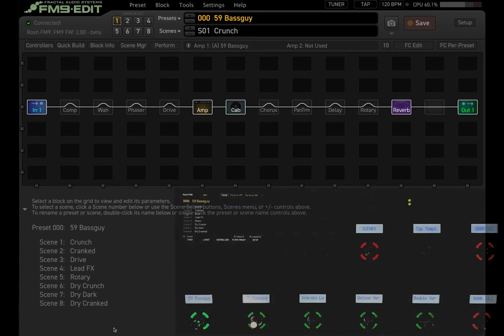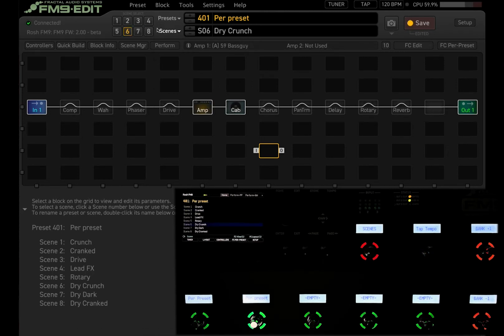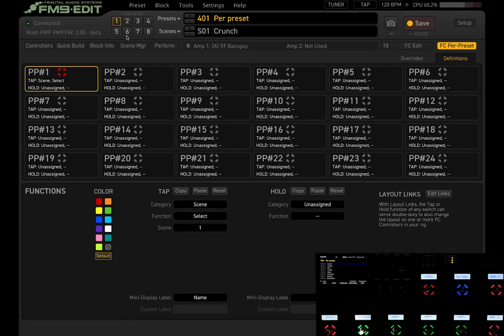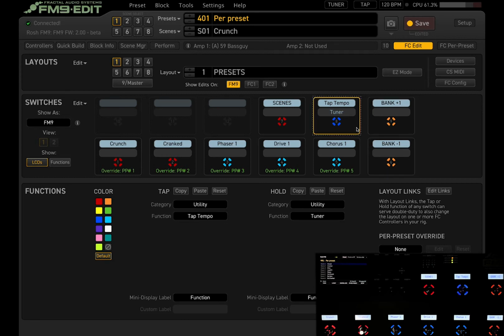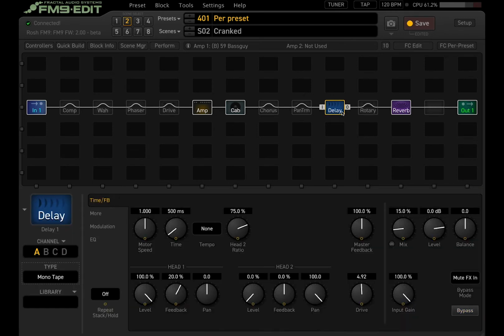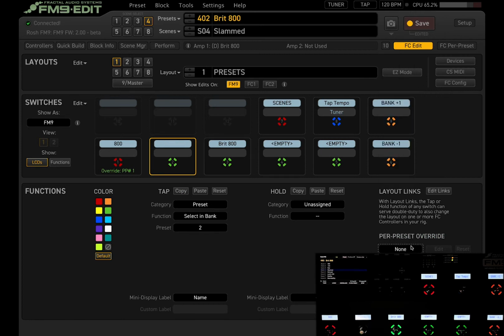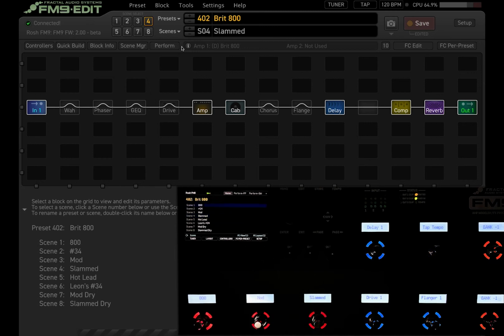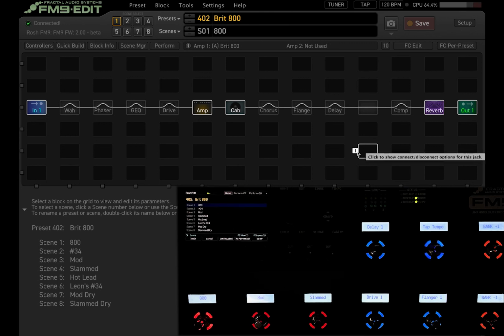FM9 Basics Episode 14 - Per Preset Functions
This is a tutorial series on how to program the Fractal Audio Systems FM9.

0:00 Introduction
1:18 Tutorial Start
2:55 Building a custom Preset with custom switches from a factory preset
3:30 Auditioning Sounds
4:45 Building a custom layout using Per Preset Functions
6:10 Assigning footswitches using the per preset menu
9:55 "What happens to other presets?"
11:50 assigning tap tempo to a delay block
12:20 Building another custom layout with a factory preset
16:30 Demonstration with the brit 800 preset